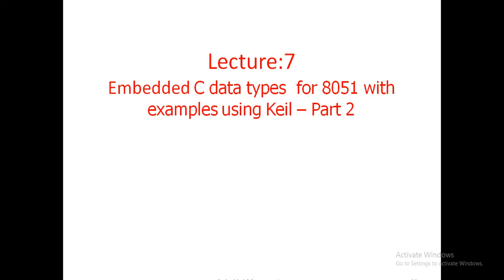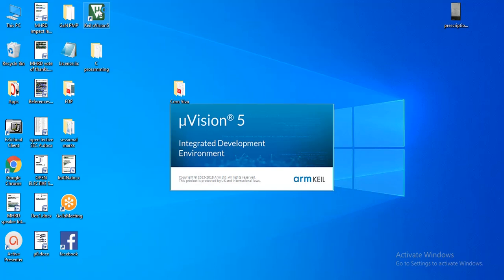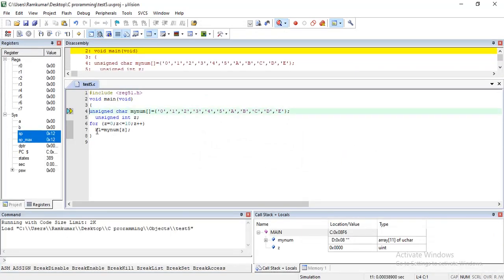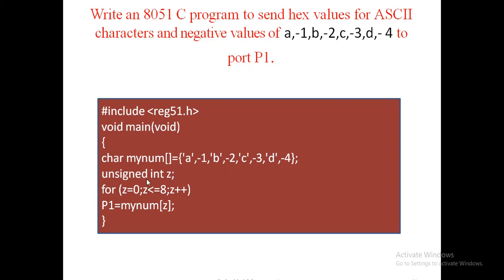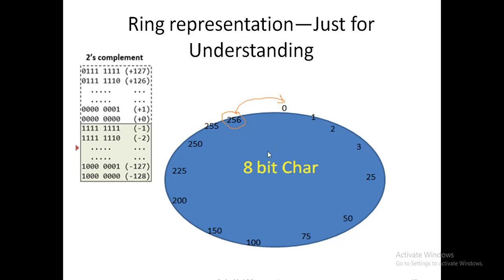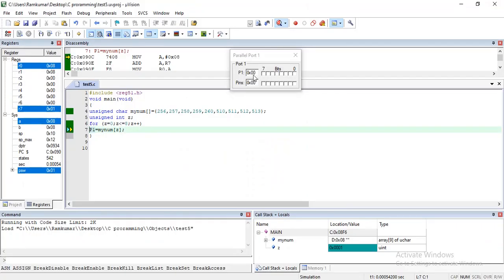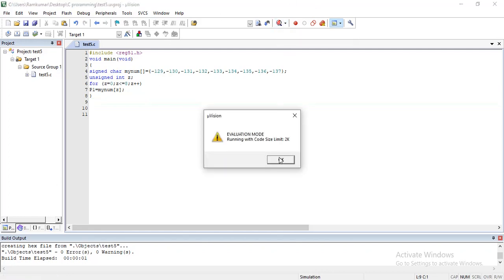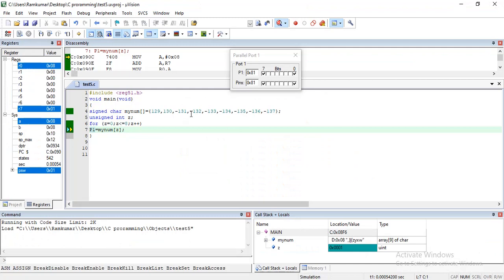Lecture 7 : Embedded C data types for 8051 with examples using Keil – Part 2